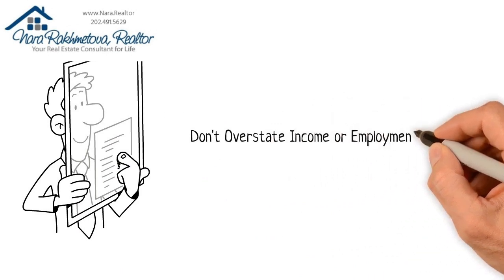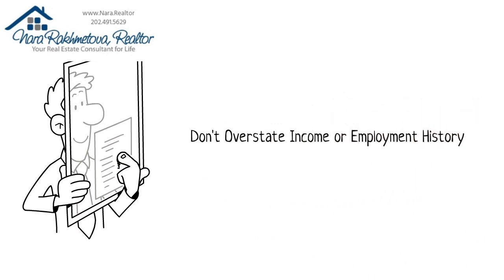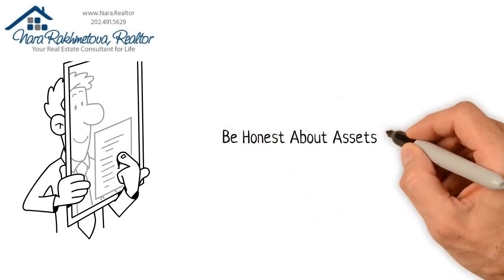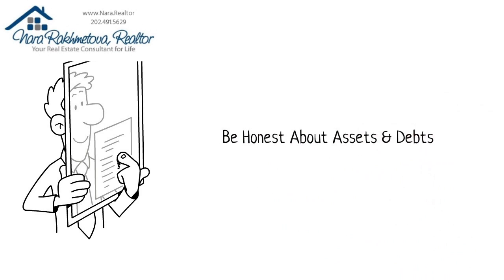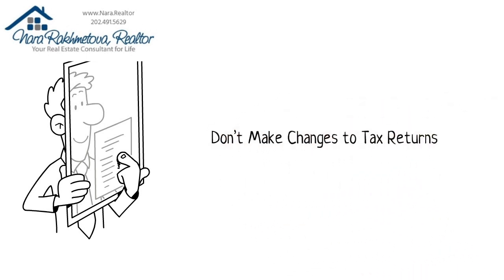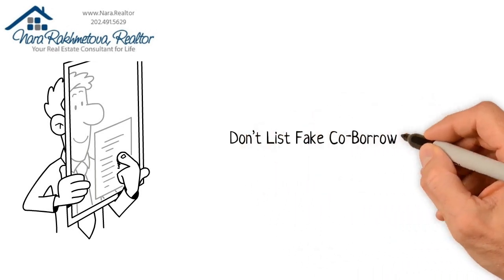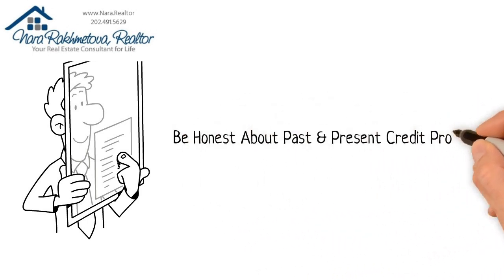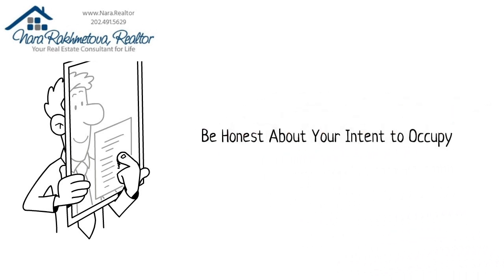Buyer Responsibilities During the Lending Process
Applied for a mortgage? Don't do anything till you see this video! Avoid making huge mistakes!